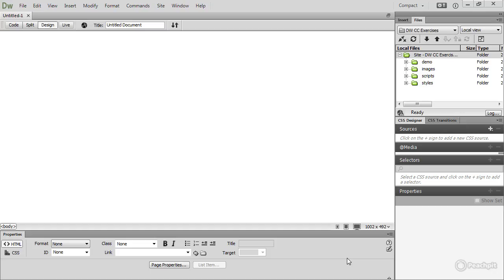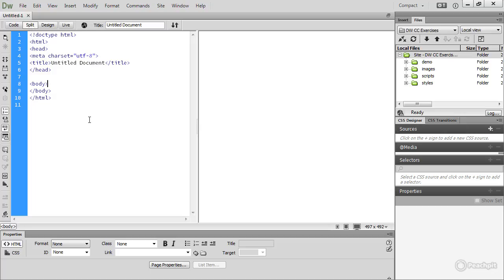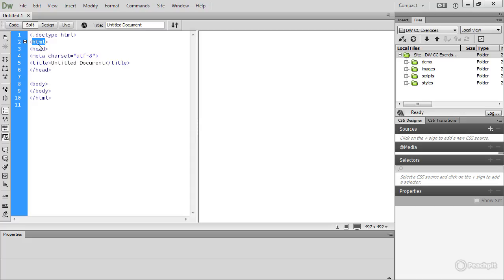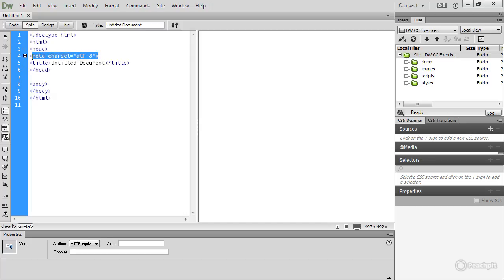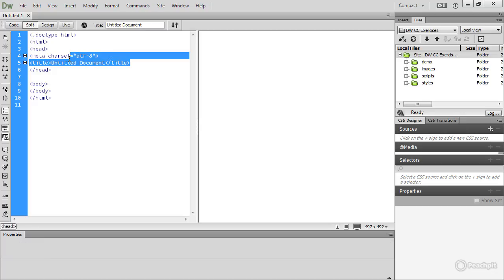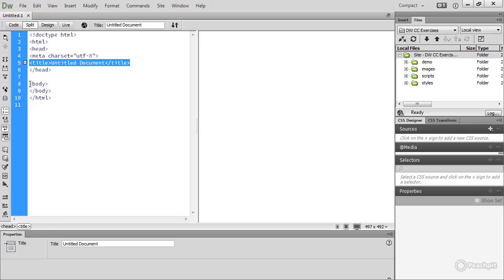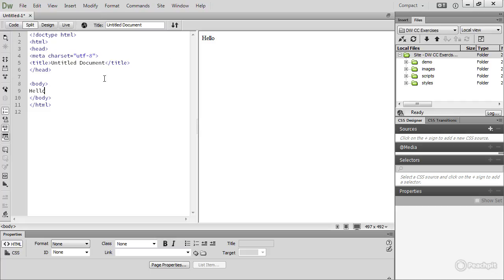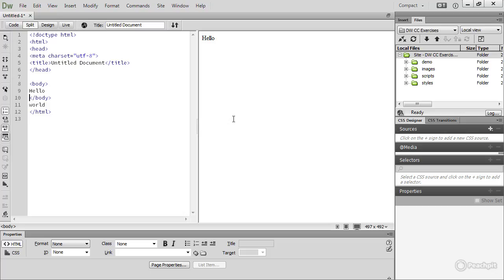022 Inspecting the Basic Page Structure